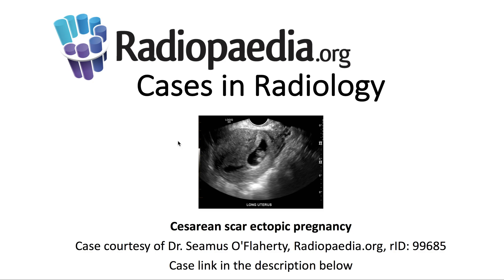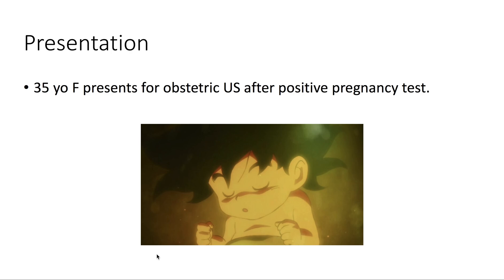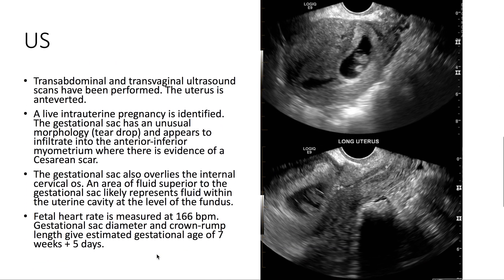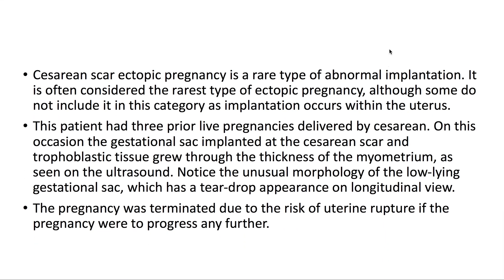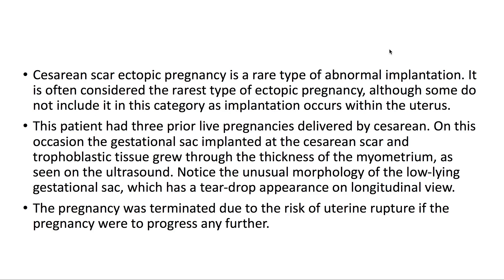Cesarean scar ectopic pregnancy (Radiopaedia.org) Cases in Radiology